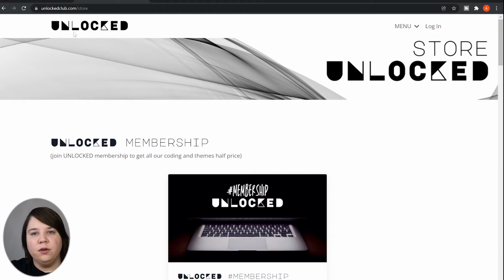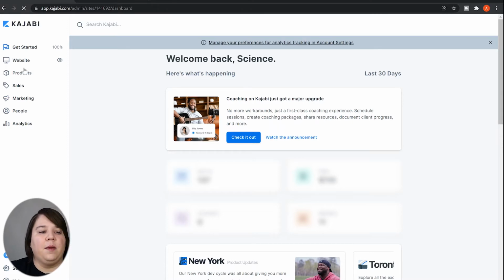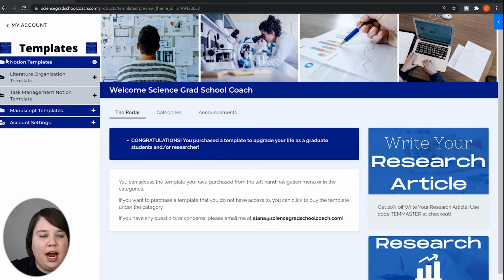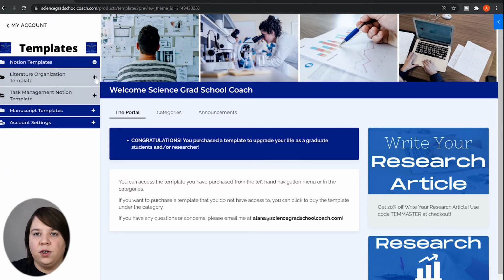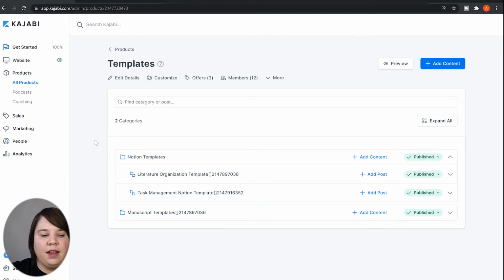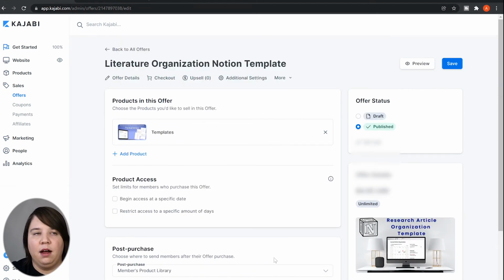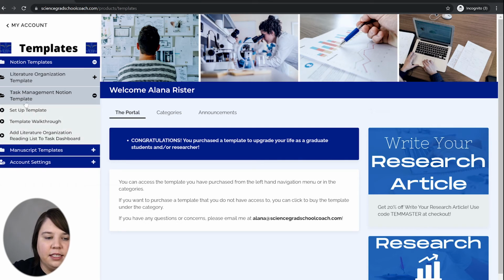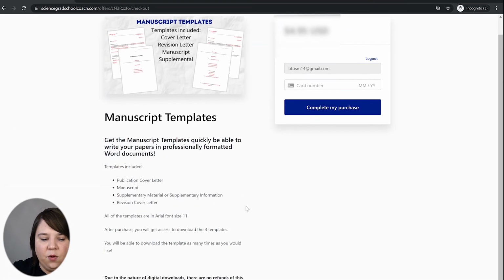How to Sell Digital Downloads on Kajabi: How to get past the product limits! // Kajabi Tutorials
I wanted to walk you through how I started selling templates and workbooks through Kajabi around their product limit!

I am going to walk you through the template you can buy to sell multiple templates and workbooks and other digital downloads under only one product in Kajabi!

Timestamps:
00:00 Sell Digital Downloads on Kajabi
01:24 Kajabi App Tip
01:34 Unlocked Member Templates
02:24 Upload Template to Kajabi
03:18 Preview Product Page
05:02 Kajabi Offers
09:07 Kajabi 30 Day Free Trial